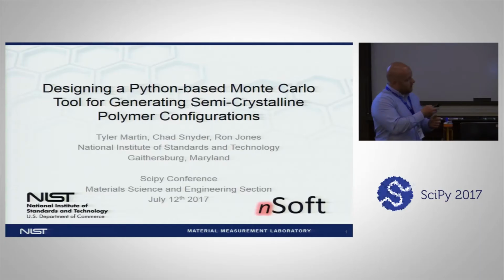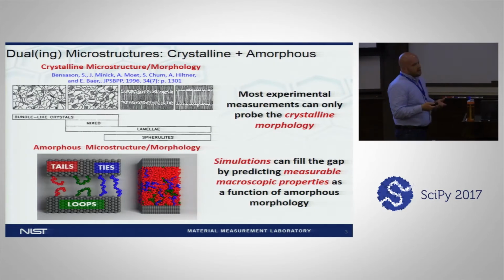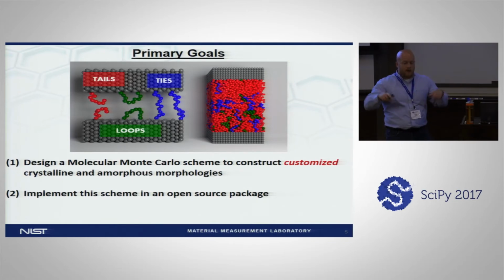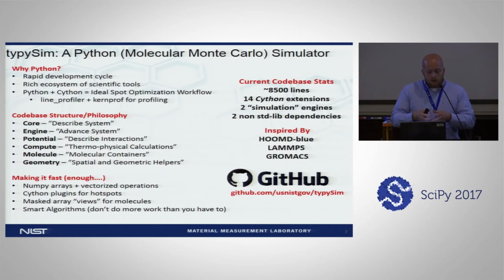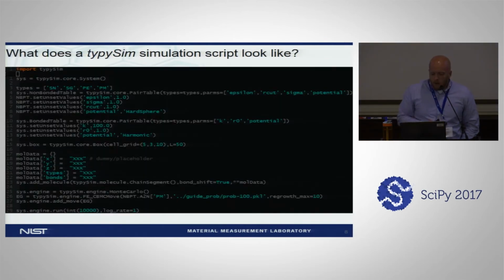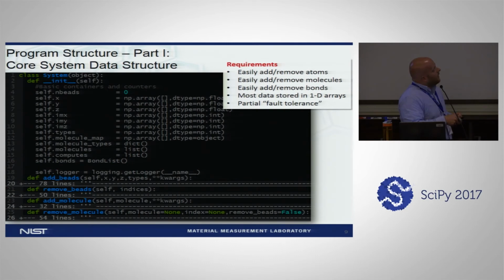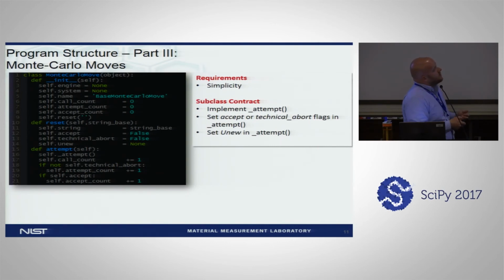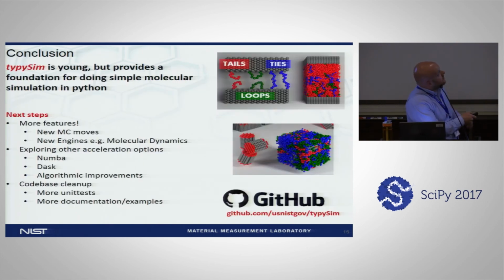Designing a Python based Monte Carlo Tool for Generating Non Equilibrium Semi Crystalline Polymer Co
Semi-crystalline polymers are a class of polymers which are used in applications ranging from piping to photovoltaics to food packaging. Despite their near-ubiquitous use, our understanding of semi-crystalline polymer microstructure and its connection to mechanical properties is far from complete. While measuring the mechanical properties of material systems using Molecular Dynamics simulations is routine, generating the initial conditions for semi-crystalline polymers is difficult due to their non-equilibrium, kinetically trapped nature. In this contribution, I discuss the development of a python-based simulation tool which uses an adapted Configurational Bias Monte Carlo technique to “grow” coarse-grained representations of semi-crystalline polymer systems. Specifically, I will discuss the process of developing a performant and flexible simulation tool for materials simulation using various tools in the python ecosystem including NumPy, Cython, VTK, and various profiling tools.